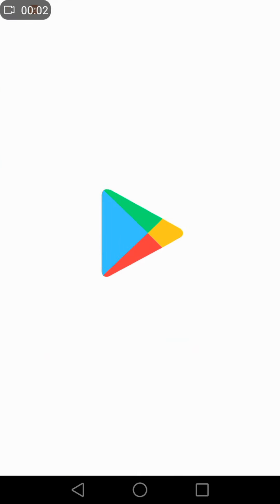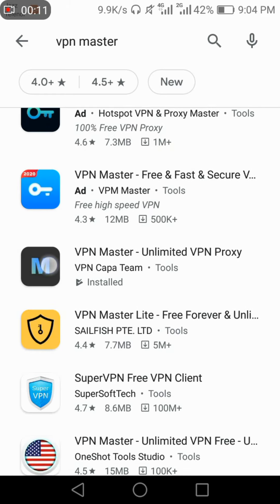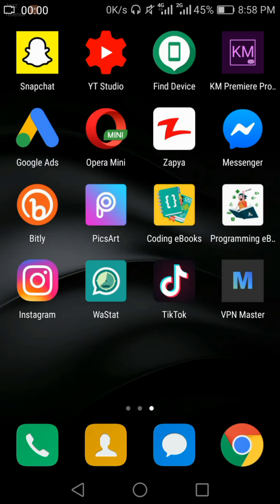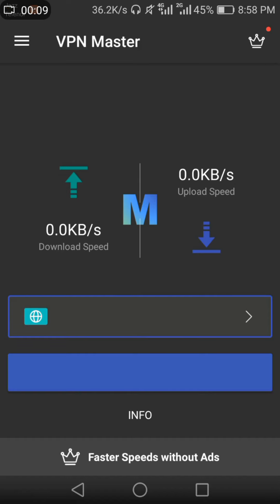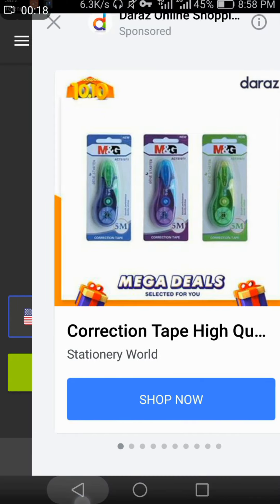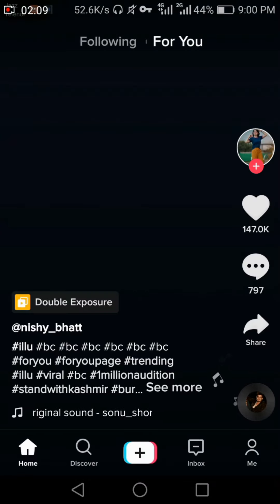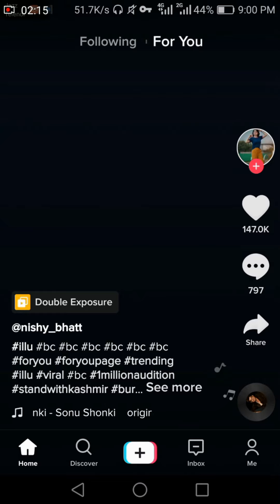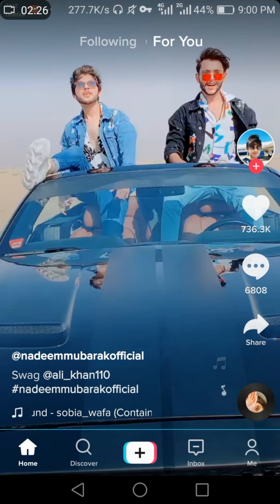TikTok Unblock in Pakistan/India _ A Special Gift for TikTok Lovers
I uploads videos like PC / Smartphoes tips and tricks, Programming , Graphical designing and Photo and Video Editing and More

When you are using this track, we simply ask that you put this in your description: Track: ROY KNOX - Over My Head (Feat. Mike Robert) [NCS Release] Music provided by NoCopyrightSounds.